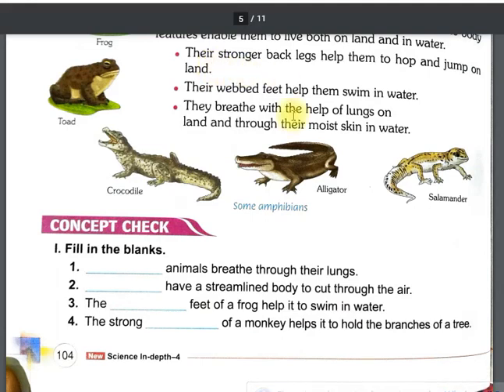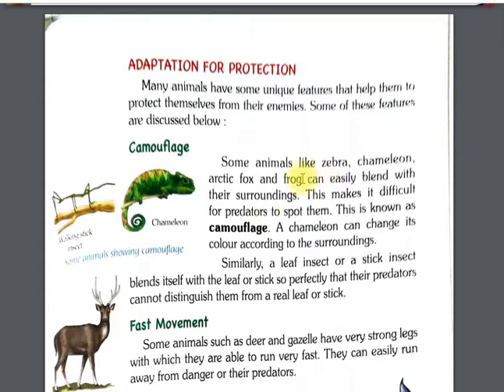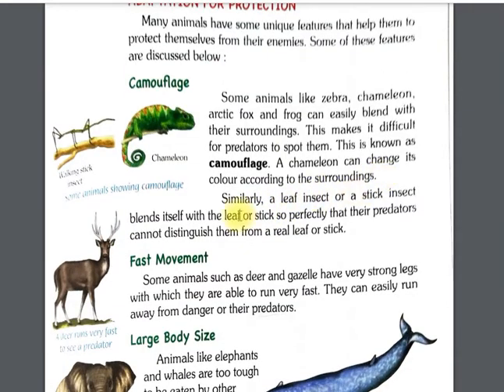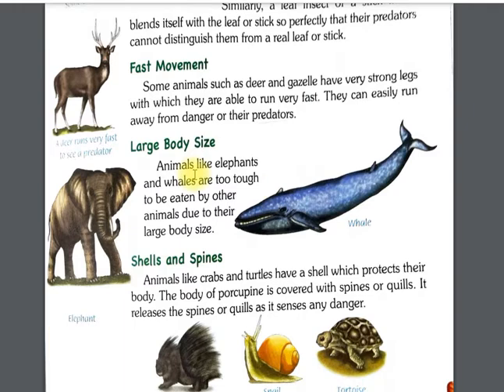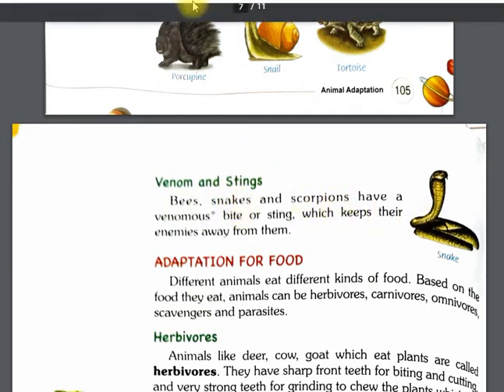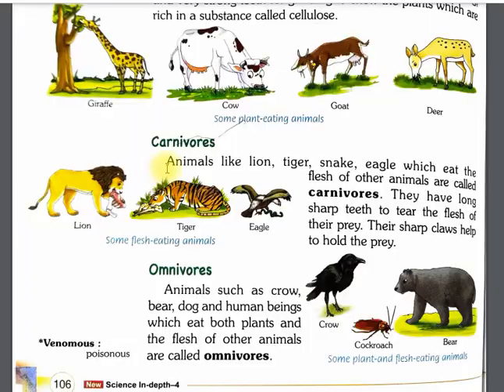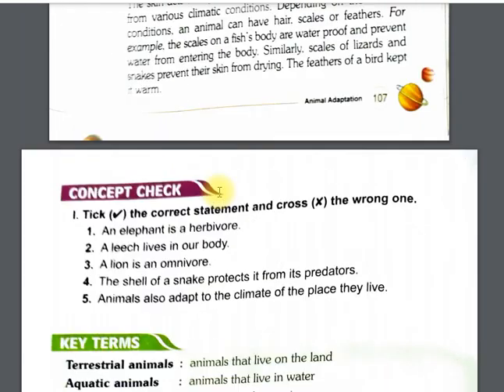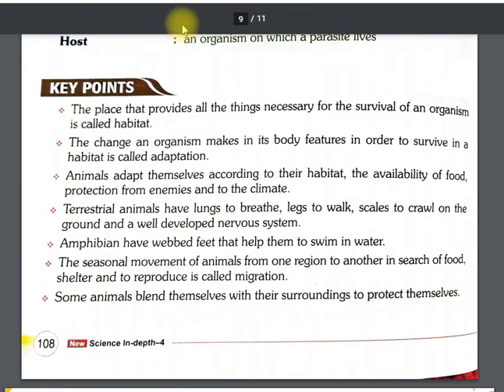Class 4 Animals Adaptation part 2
PrachiPublications